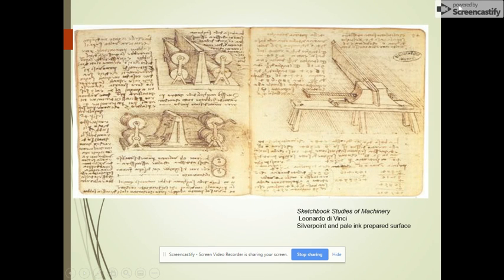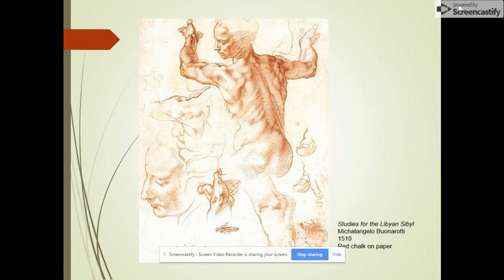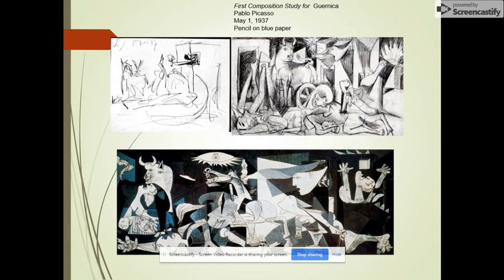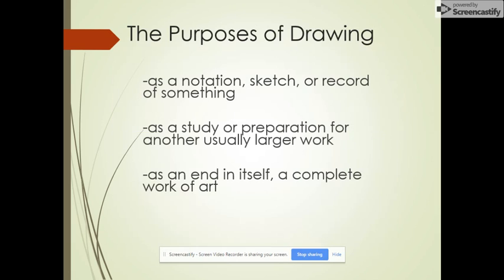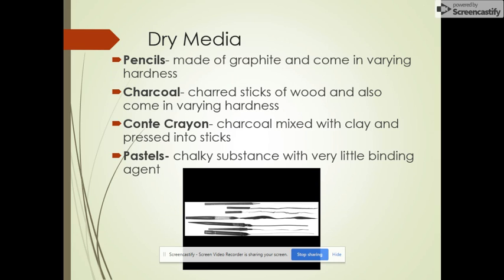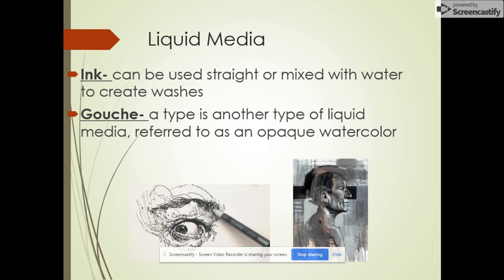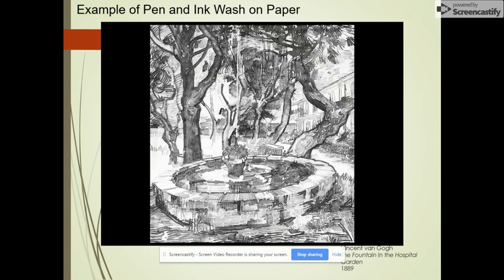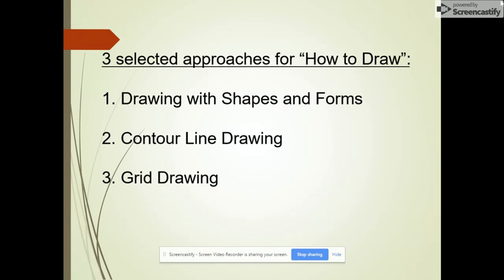Sep 18, 2019 11:34 AM